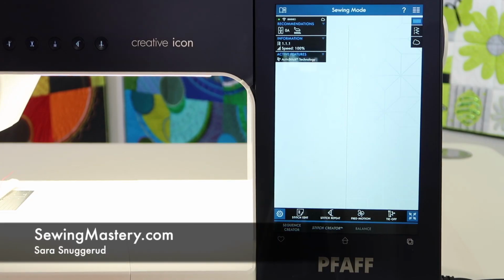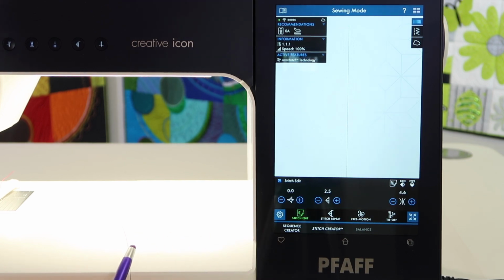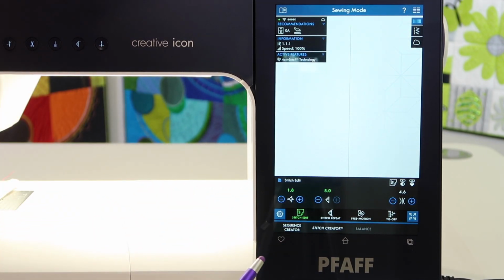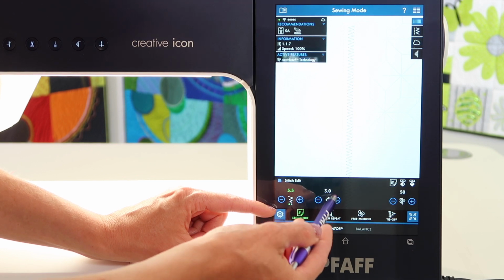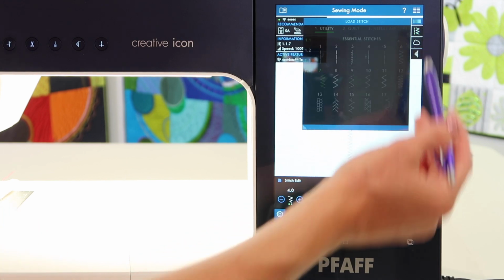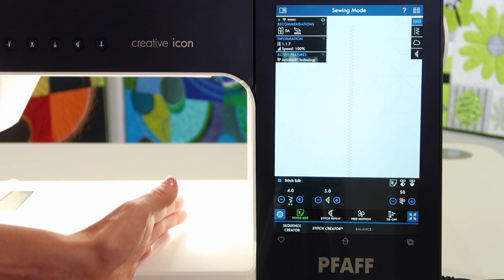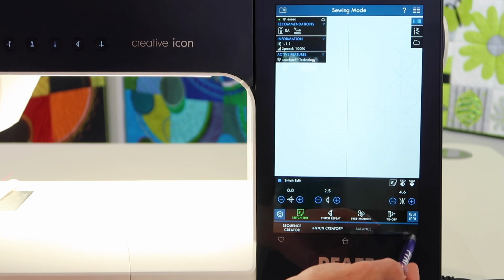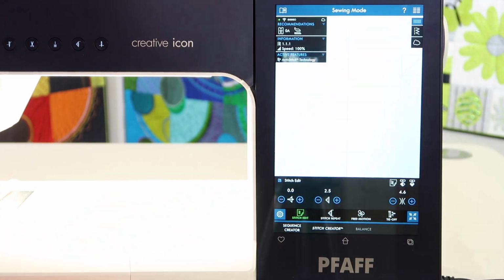PFAFF creative icon 12 Stitch Width & Stitch Length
Learn how to adjust the stitch width and stitch length on the Pfaff creative icon sewing and embroidery machine.

View all the free video tutorials on the Pfaff creative icon sewing and embroidery machine here: